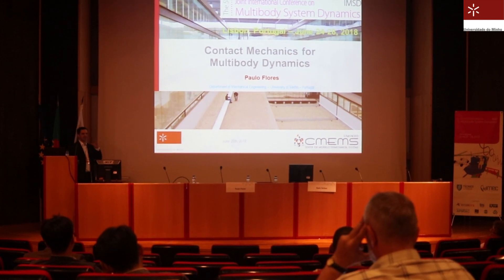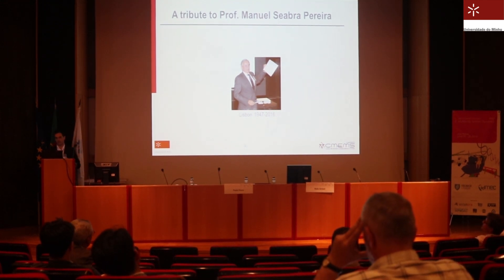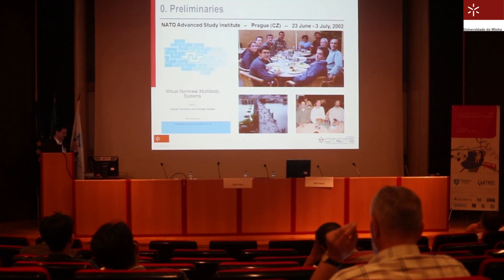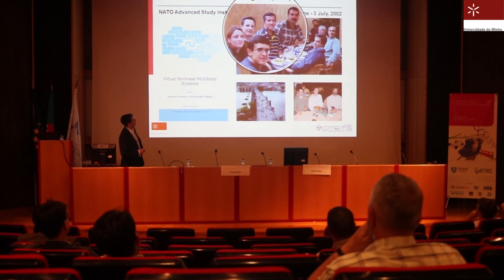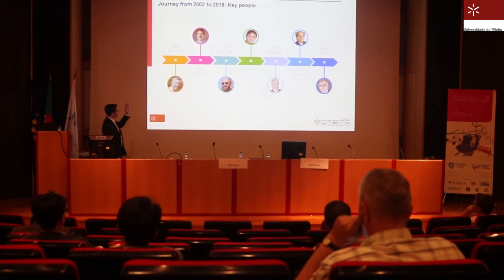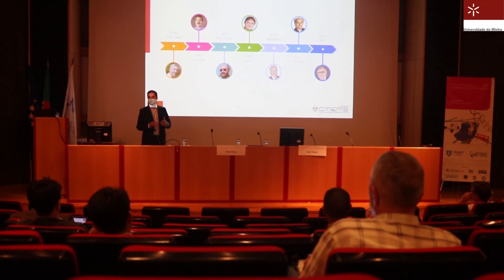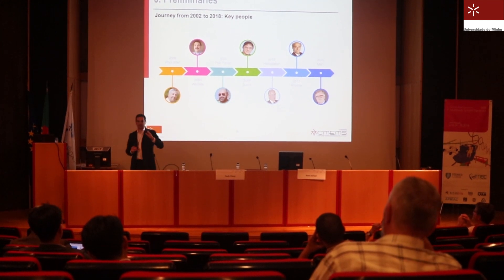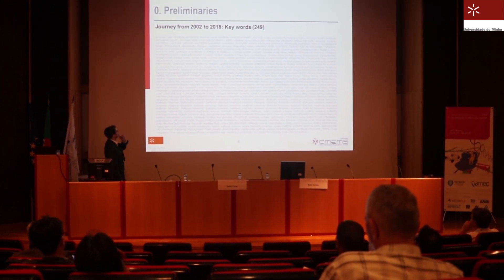Tribute to Professor Manuel Seabra Pereira – Paulo Flores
This video refers to a tribute to Professor Manuel Seabra Pereira, in the occasion of the keynote Lecture (Contact Mechanics for Multibody Dynamics) by Paulo Flores delivered during the 5th Joint International Conference on Multibody System Dynamics, June 24- 28, 2018, Lisbon, Portugal.